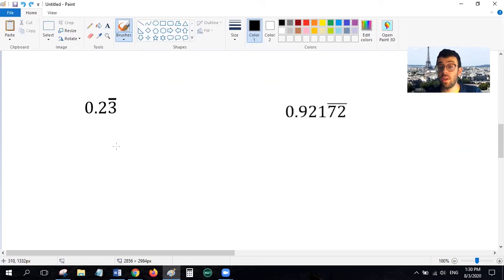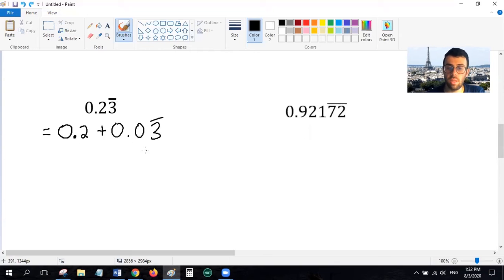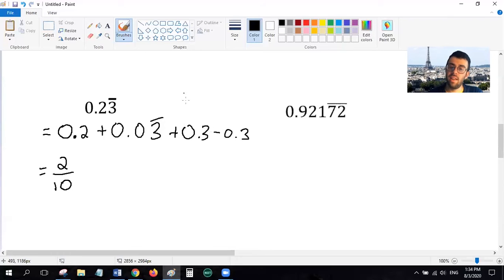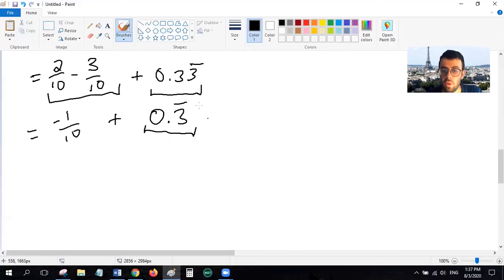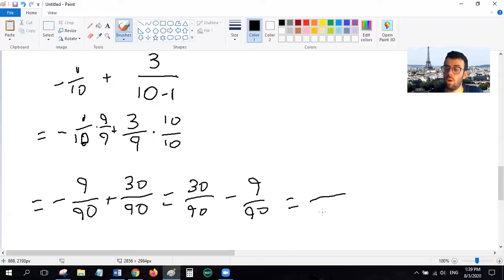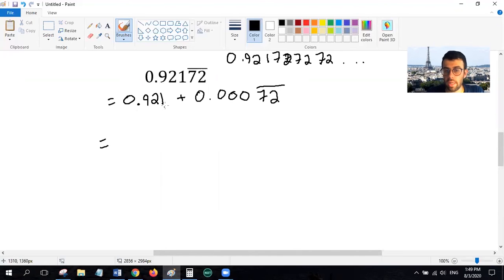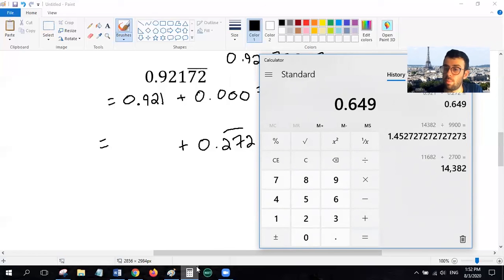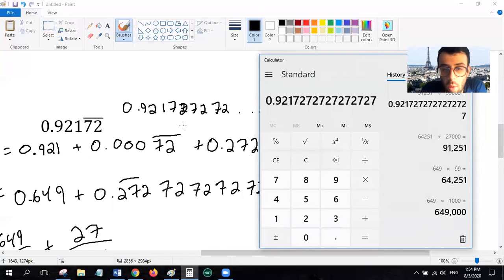Recurring Decimal to Fraction Challenge Problems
Learn how to approach converting a recurring decimal that does not start right after the decimal point to a fraction